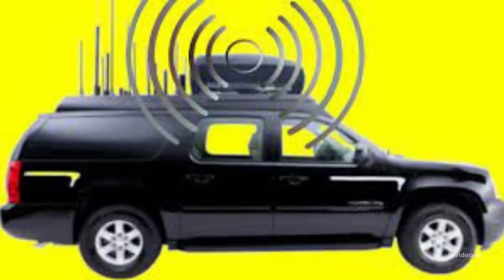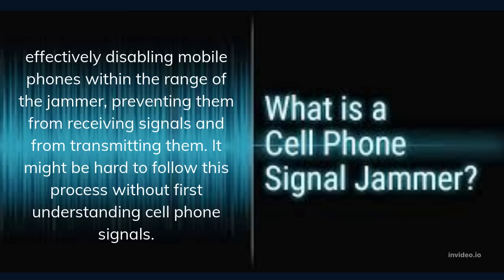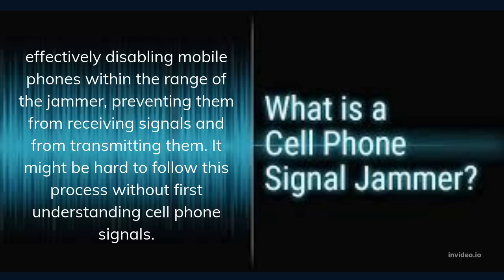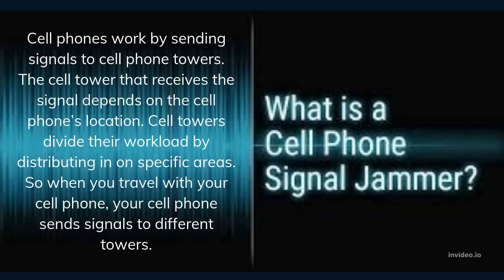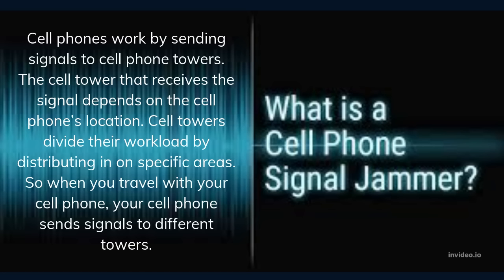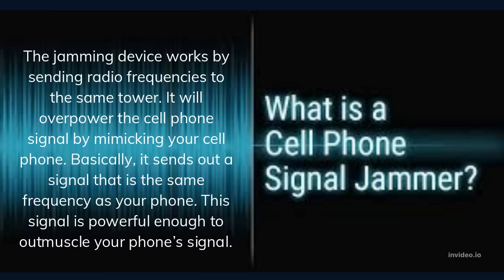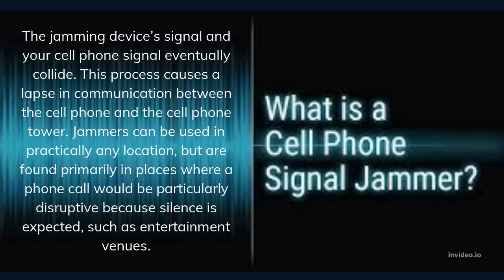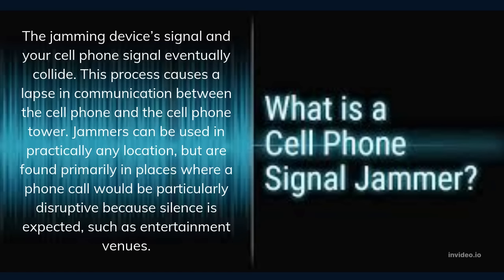What is Mobile Jammers & How Do They Work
Ever got stuck in a place where your cellphone signal just doesn't work. The culprit is a cell phone jammer. This video tries to explain how cell phone signal jammers work and the technology behind it.